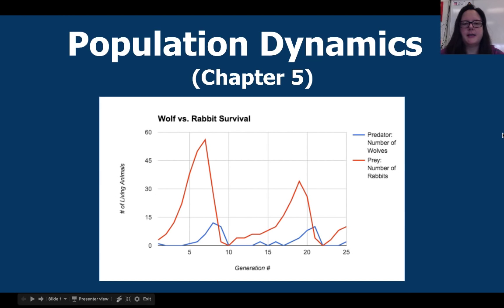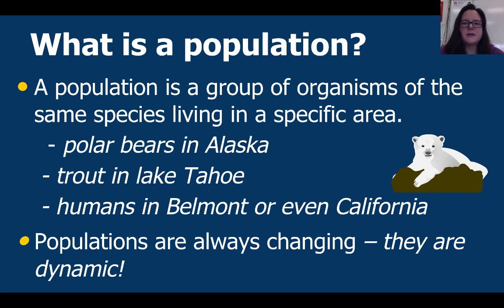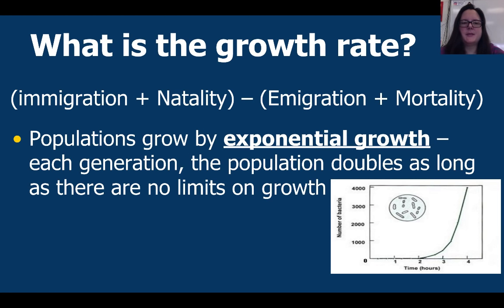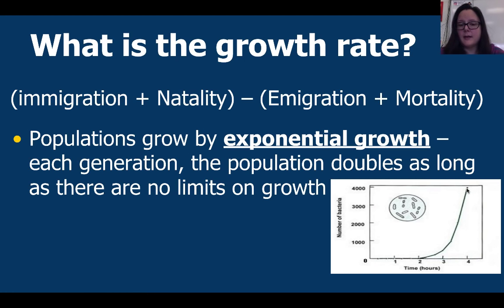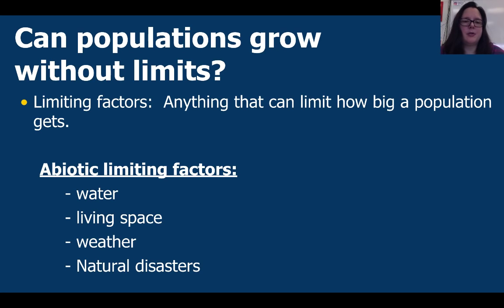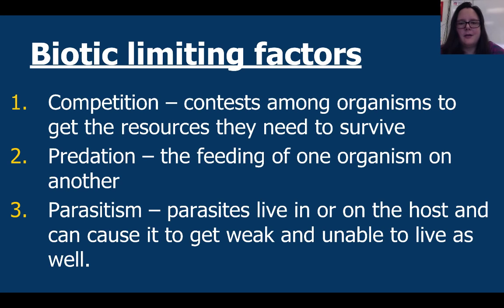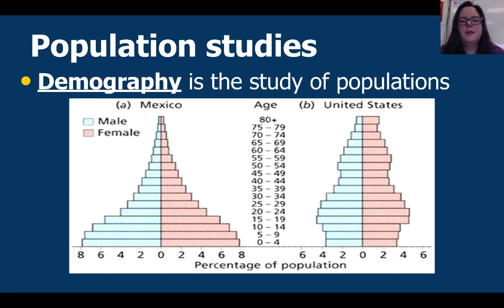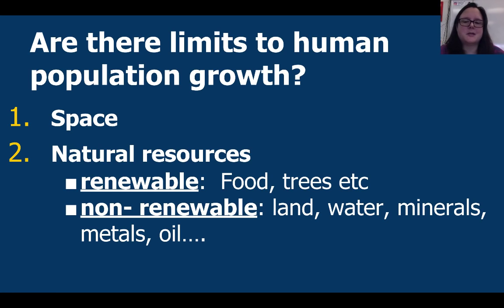Population Dynamics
Chapter 5